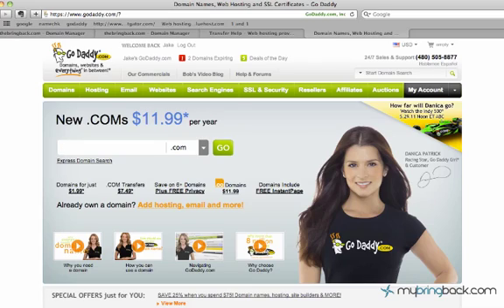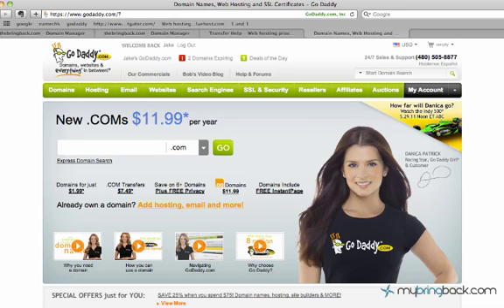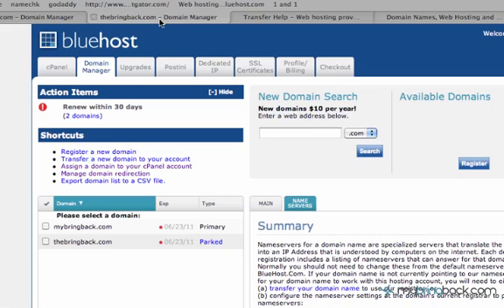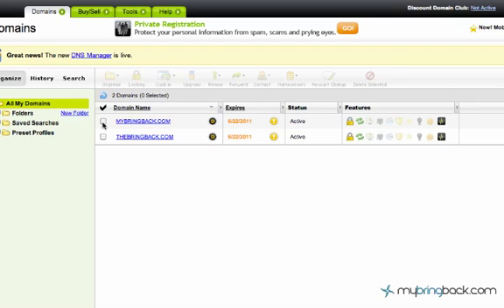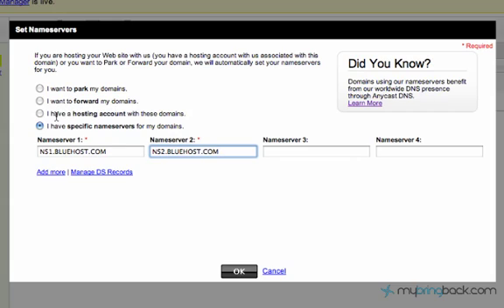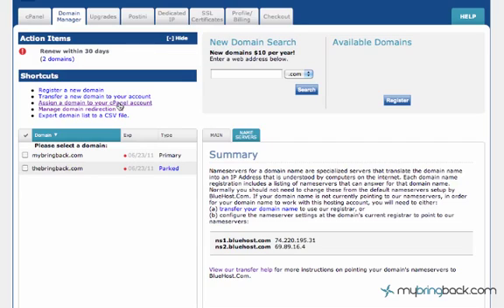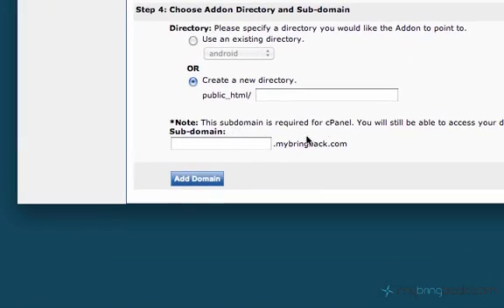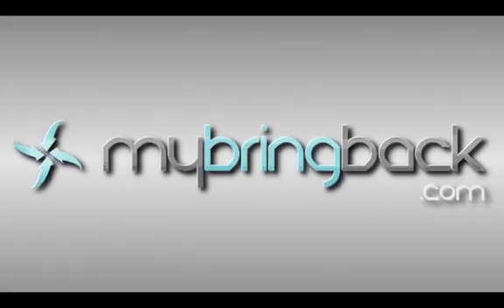Creating a Website - Basics 4- Name Servers and Config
This video is from the mybringback series: Creating a Website - Basics

This video goes briefly over how to assign a domain to your hosting account. If you purchased a domain from one company and the hosting from another, you have to tell both companies to talk together. This goes through how we purchased our domains from Go Daddy and have our hosting through Bluehost. .